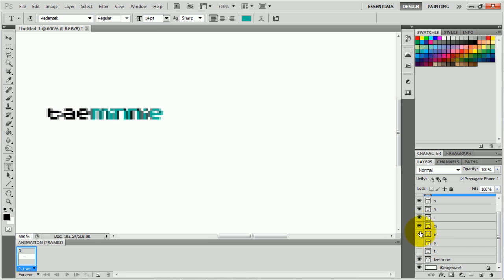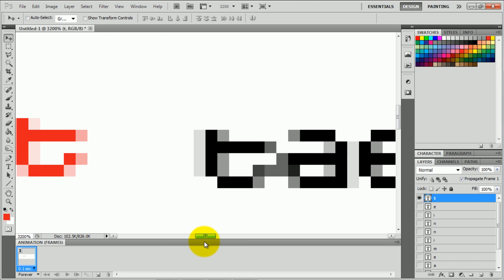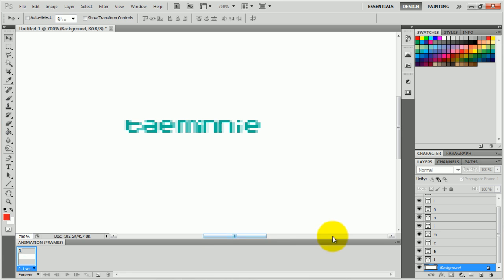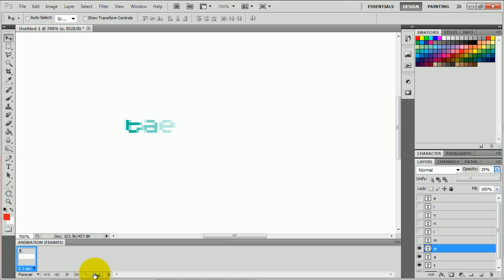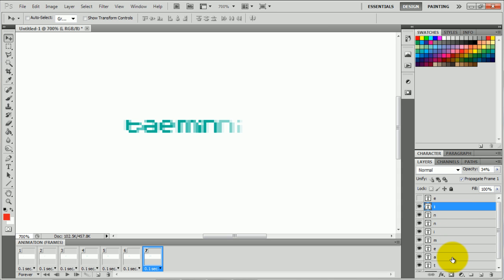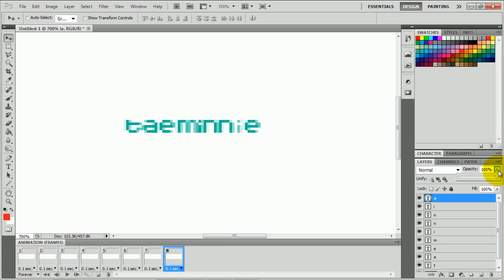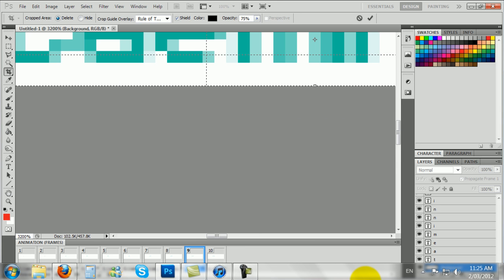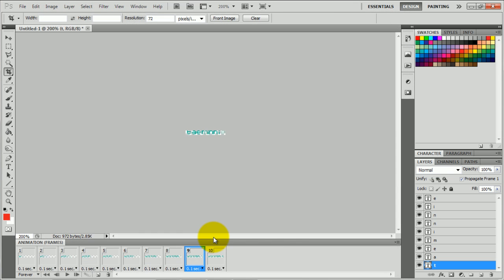Blinkie Tutorial (Part 1)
How to make a blinkie
Difficulty: Medium
This is for my Photoshop tutorial program Tricks of the Trade